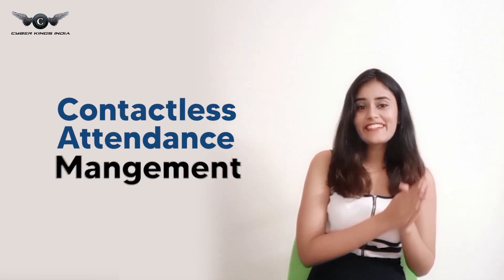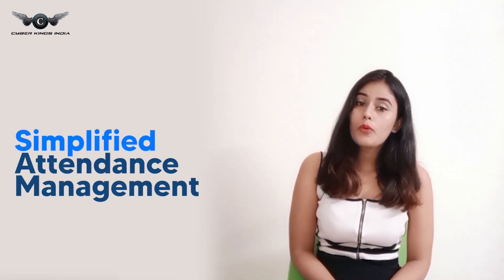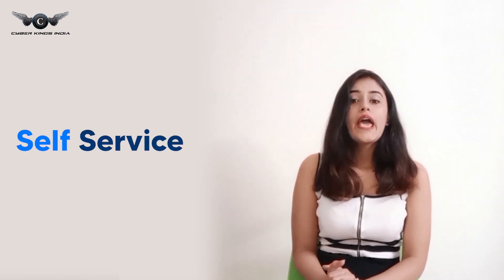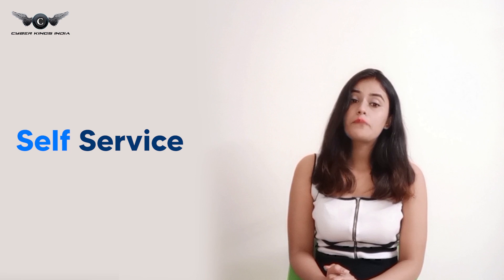Best Attendance Management System for HR Managers | truMe Attendance Management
Cyber Kings India is a Cyber Security based firm working for the welfare and betterment of Cyber Security. We are implementing our new Marketing and Branding plan with an aim to increase the start-ups in India. Our plans are starting from 1K INR.

truMe is an IoT based solution that gives an establishment real-time configurable Access regime, central visibility, differential access, multiple authentication options, customized reports & analytics.They offer a global platform for Identity and Access Management that delights the users, while providing true security, real-time visibility and power of analytics to the establishments.They have developed a supremely secure platform on which a variety of products can be mounted to meet the identity and access needs of both the businesses/ organizations and the users in a targeted manner.

1. Attandance Management System
2. Visitor Management System
3. Meeting Room Management System

Copyright Policy

All the contents used in video is owned by Cyber Kings India. Any illegal use of the contents will be strictly take action under copyright policy.